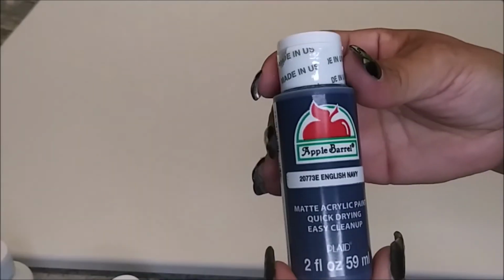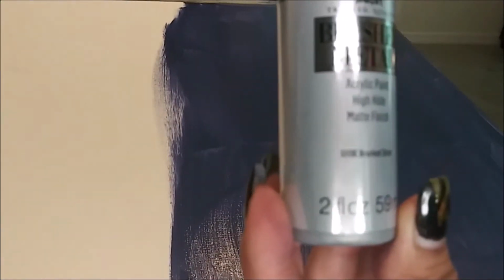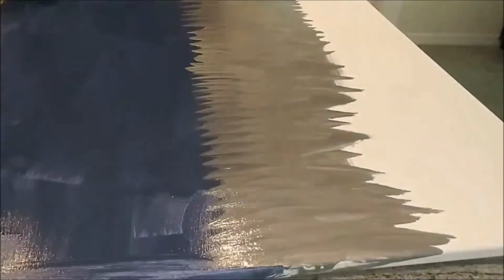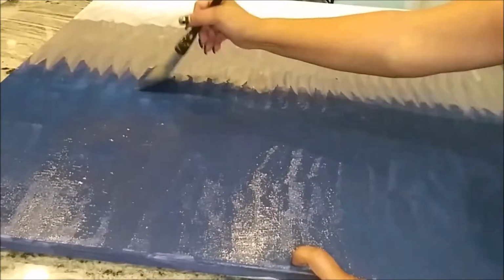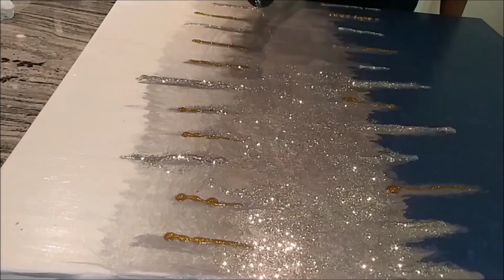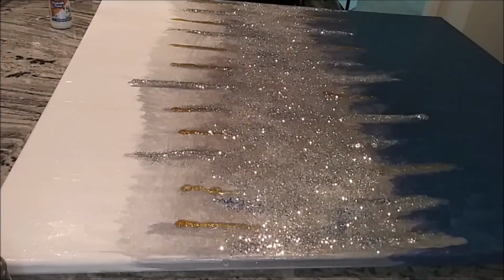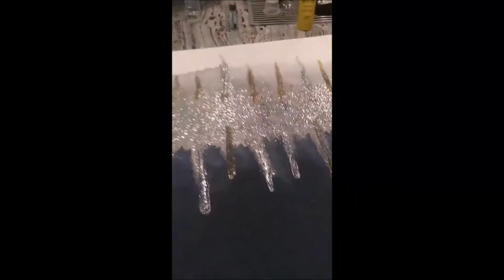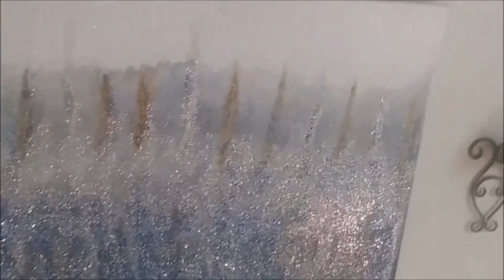Navy blue Art / DIY abstract painting / dollar tree painting